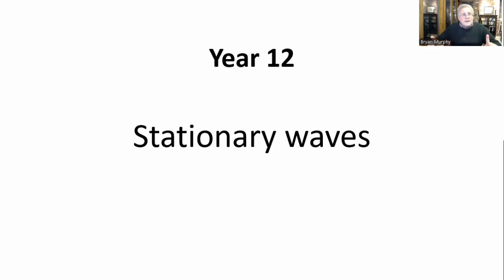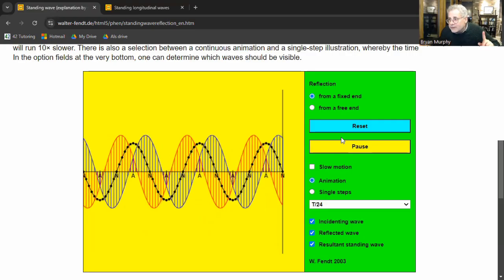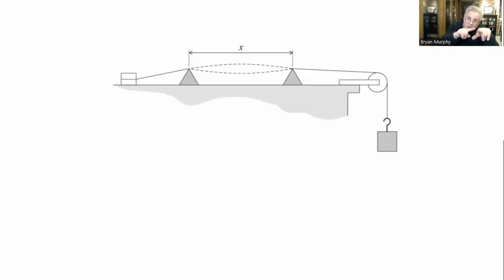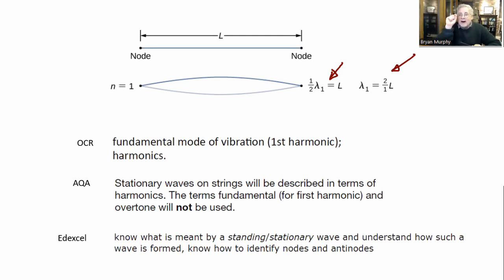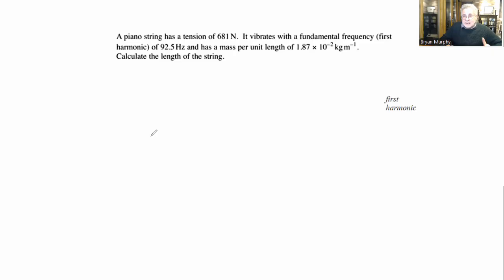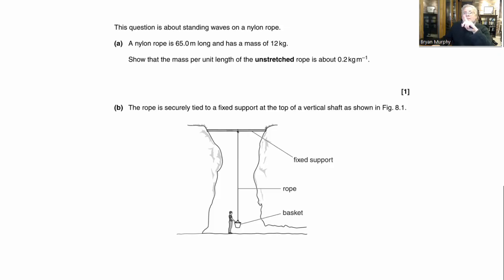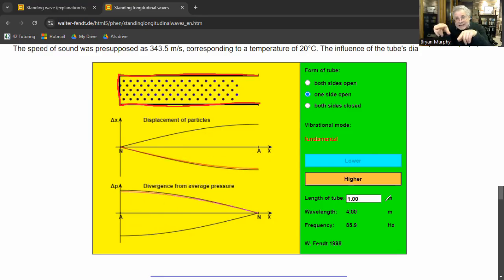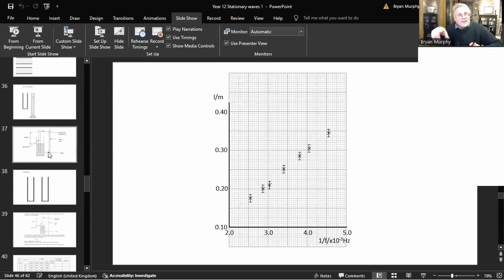Stationary Waves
Standing or Stationary Waves - please share with any Physics students you know

It's all about superposition of waves.